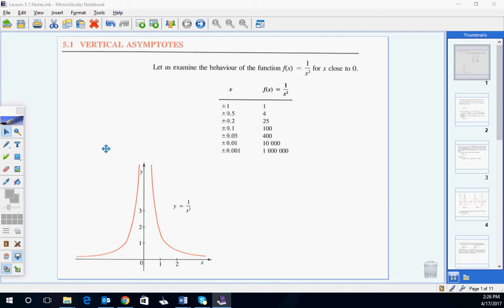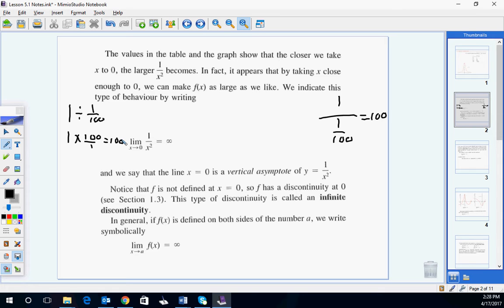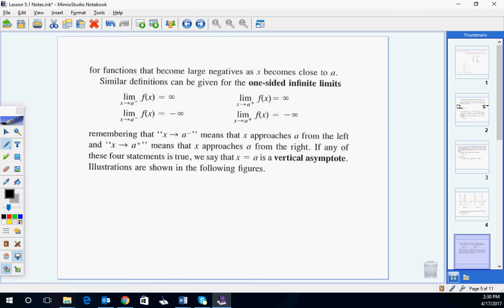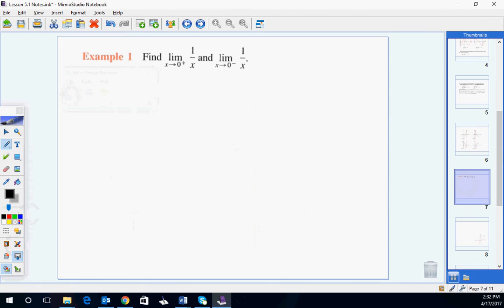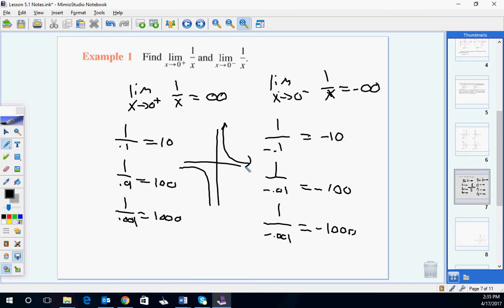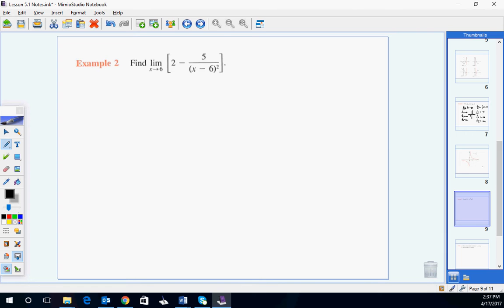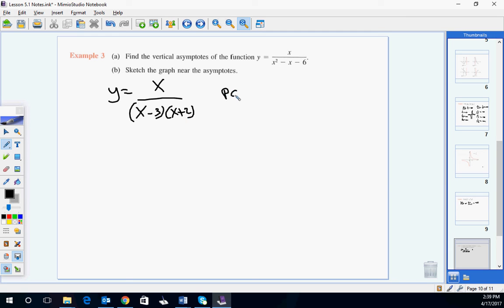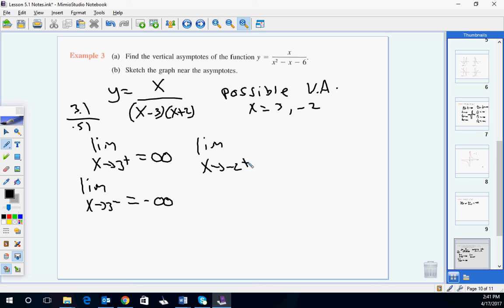Lesson 5 1 Notes- Vertical Asymptotes(Math31)